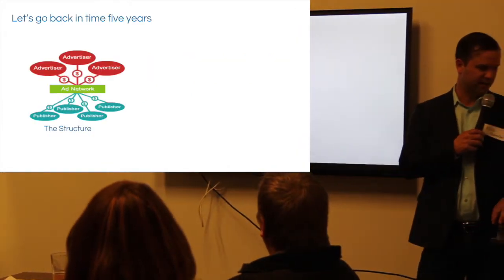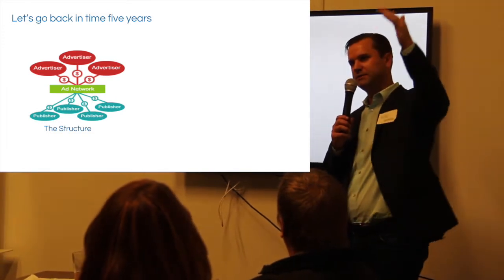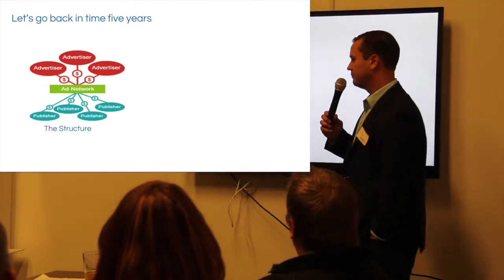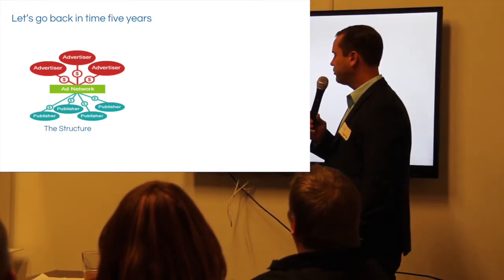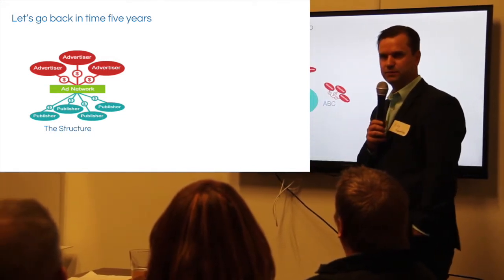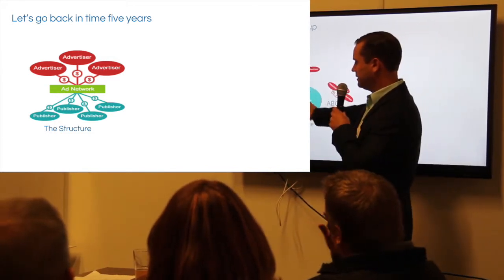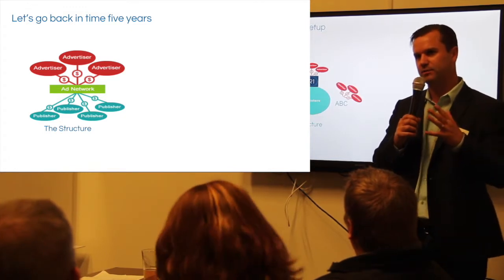Programmatic 101 (Mike Werner RadiumOne)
What is programmatic advertising and why is it such a big deal? Mike Werner, SVP Sales at RadiumOne takes us back to basics during our November Denver/Boulder AdTech Meetup at Galvanize.